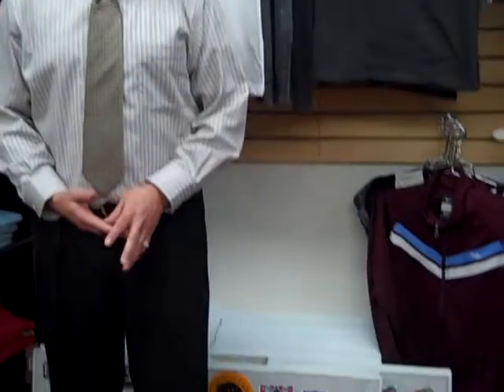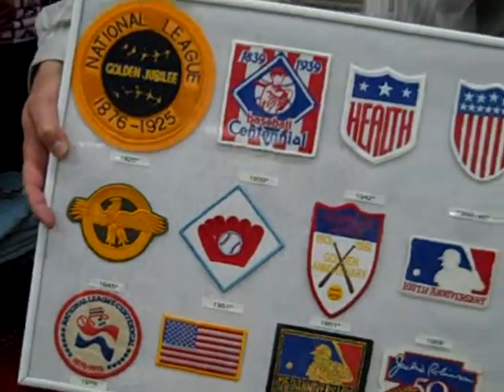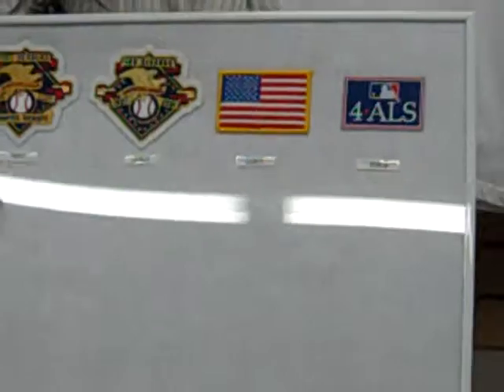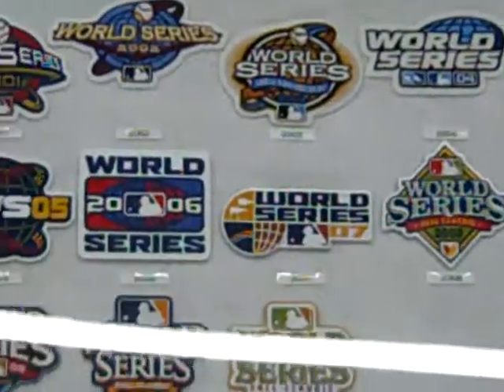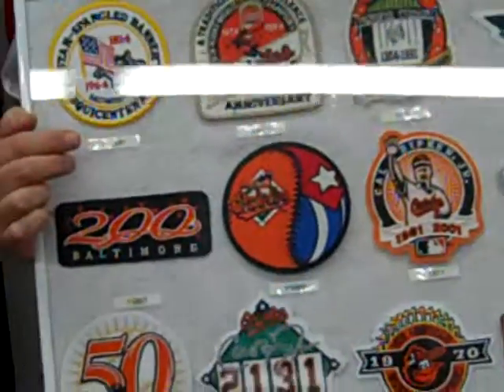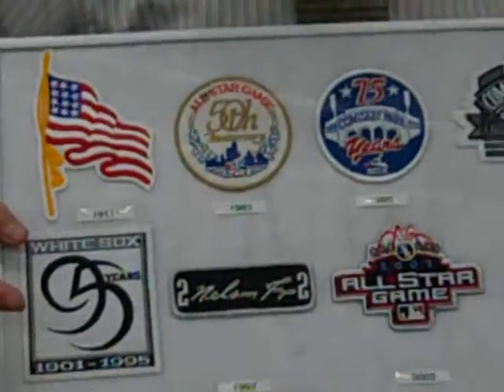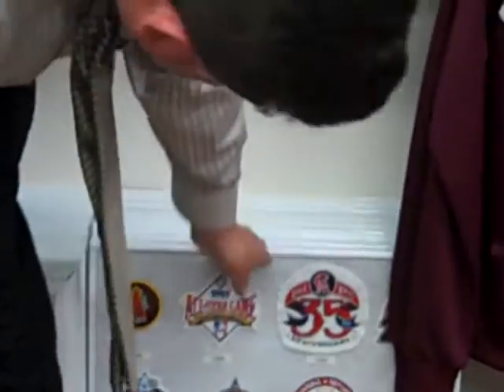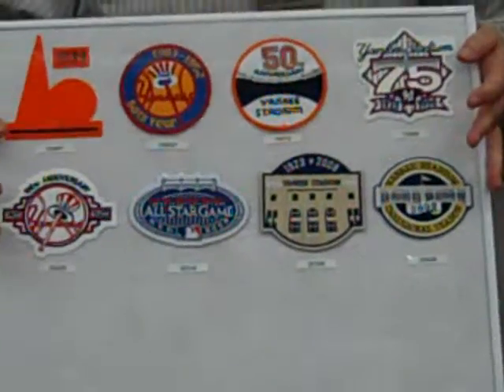Brad Bierman shows off his MLB team patches. Part 1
Brad shares his knowledge and  patches of all Major League Baseball teams.
Before a rapt audience at "Pro League Authentics" in center city Philadelphia